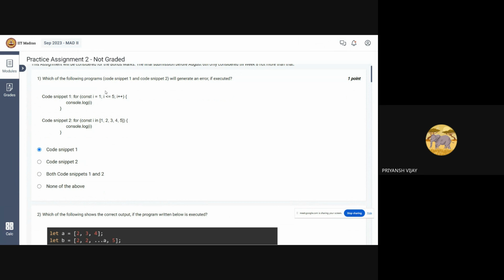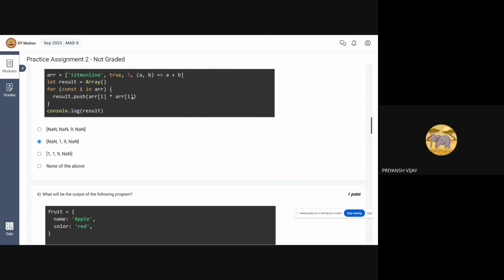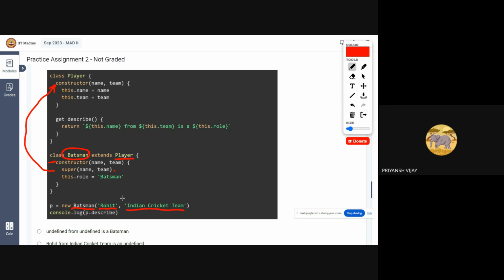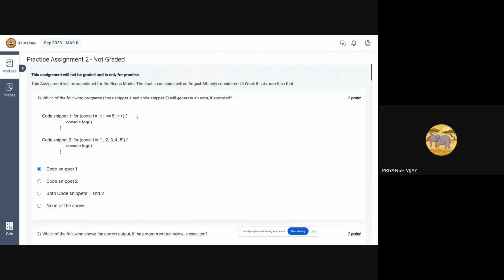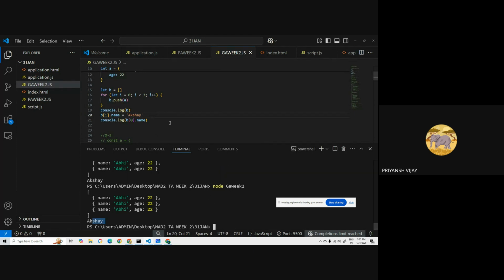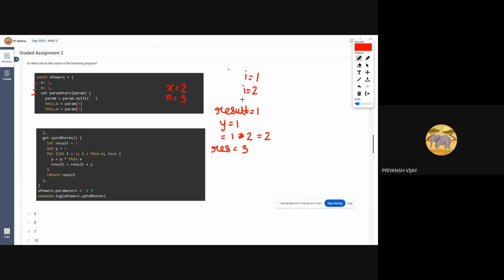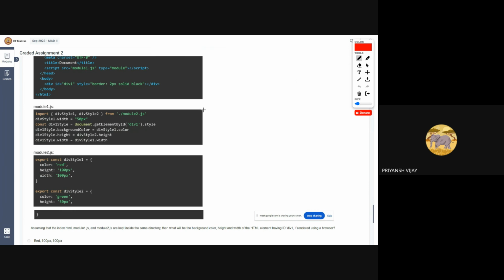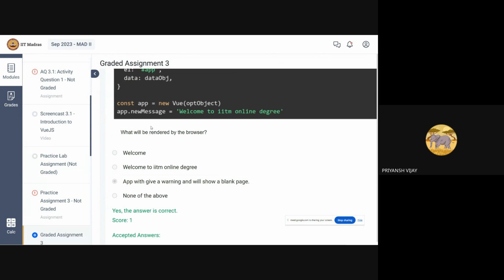MAD II TA Session 31/01/25